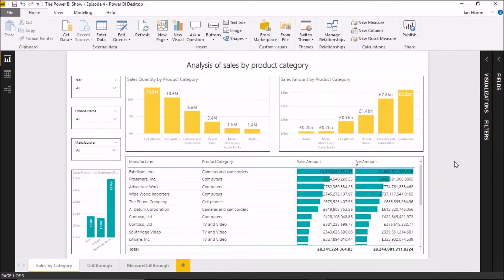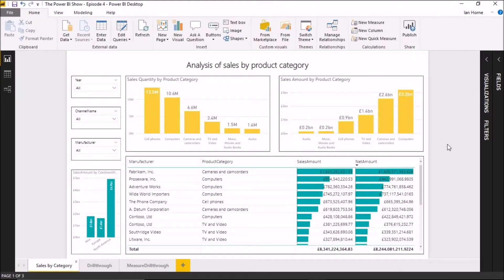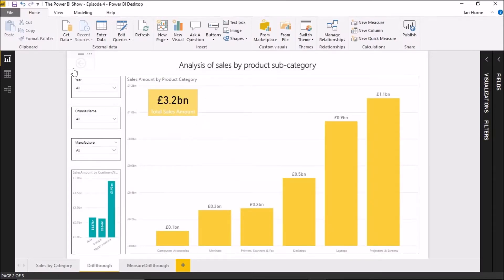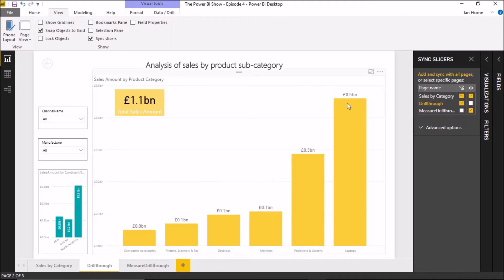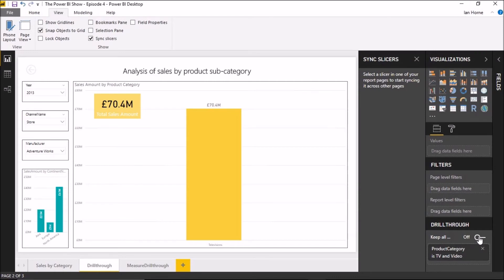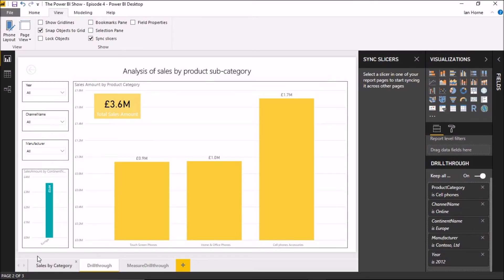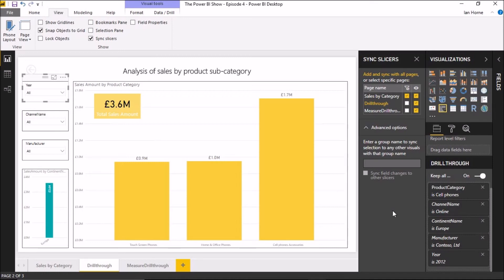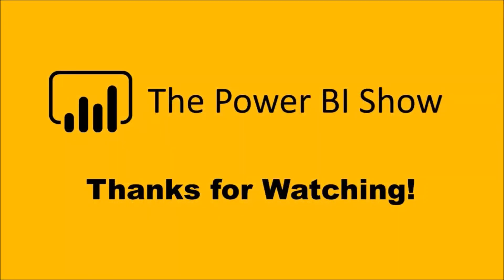The Power BI Show - Episode 4: Drillthrough Filters Update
In this episode of the Power BI Show, I take a look at the updates to the drillthrough feature introduced with the May 2018 update to the Power BI Desktop application. I'll show you how you can now bring across filters when you drill through to a page and how you can now use the drillthrough feature with measures.

I'll also show you how you can now sync slicers over multiple pages in a report, a feature that was introduced as part of the Feburary 2018 update, and that I've been using to partially overcome the issue resolved by the latest drillthrough update.

This video is part of the Power BI Show series.